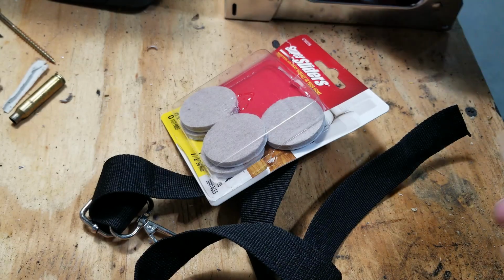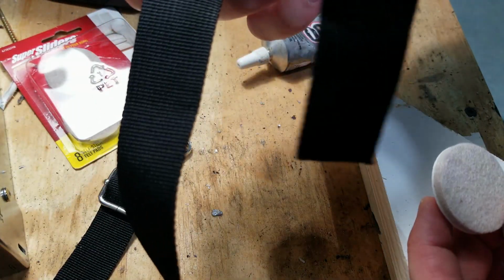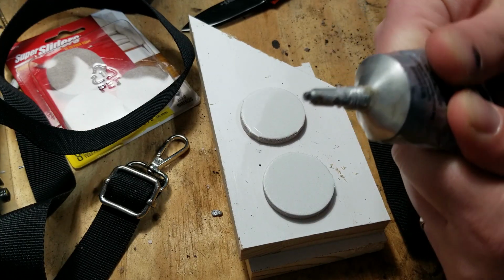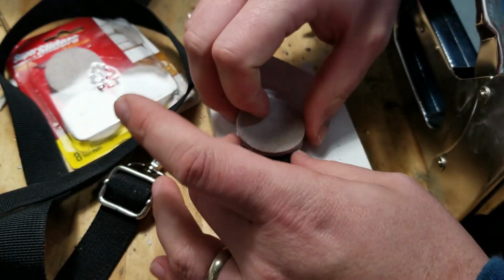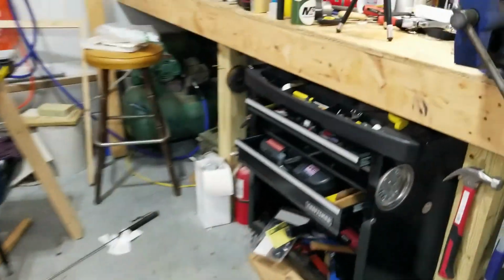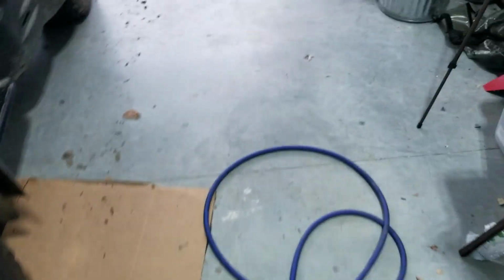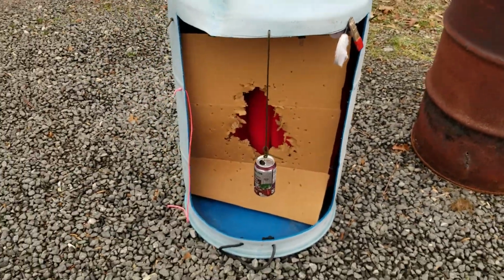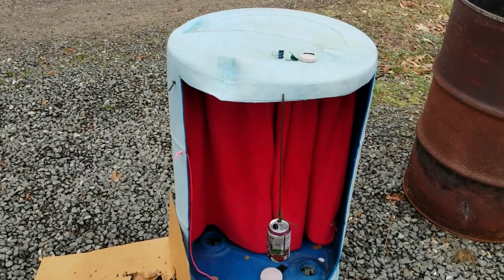DIY Slingshot Target and Catchbox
Easy and durable spinner target for slingshots and BB guns or whatever you want to shoot at it, all made from stuff you probably have in that junk drawer! Plus a look at my catchbox (barrel).